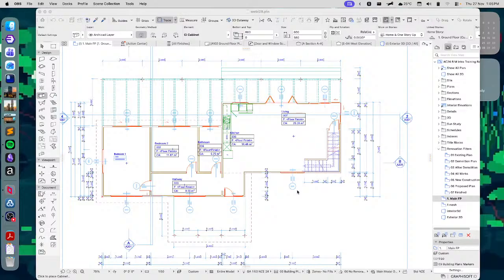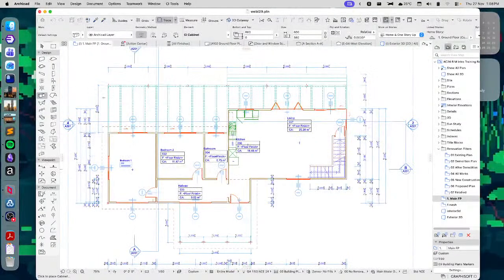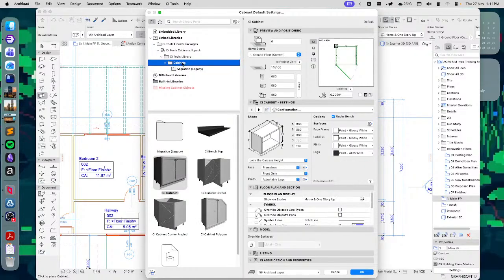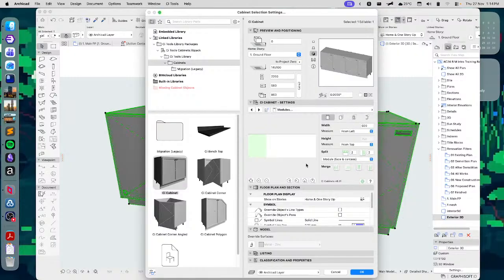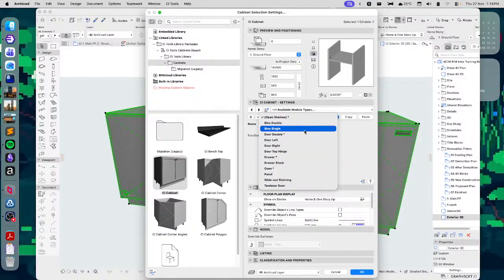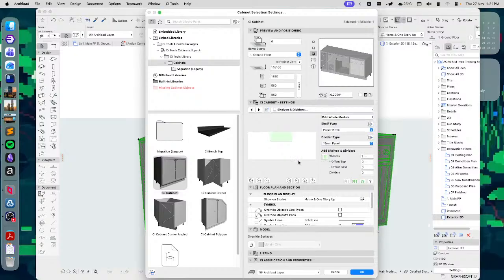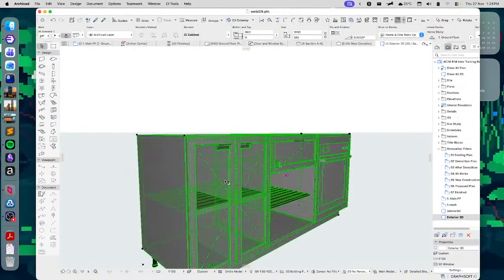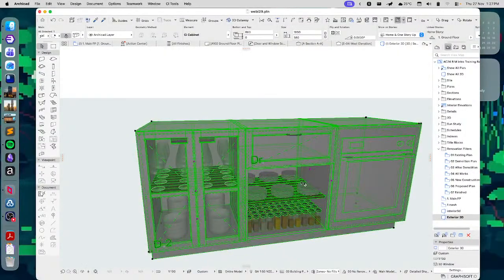Ci Tools Weekly Webinar - Cabinets 1of3